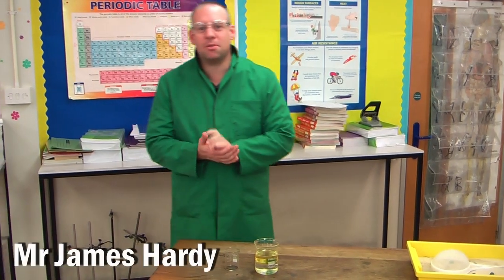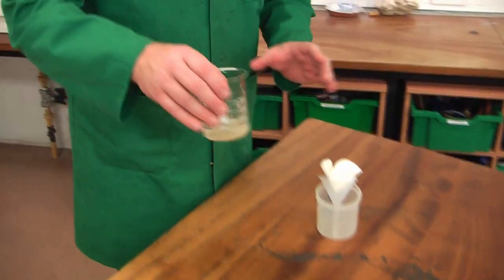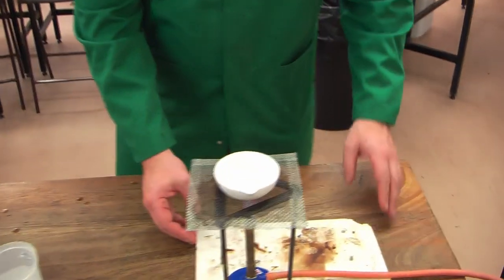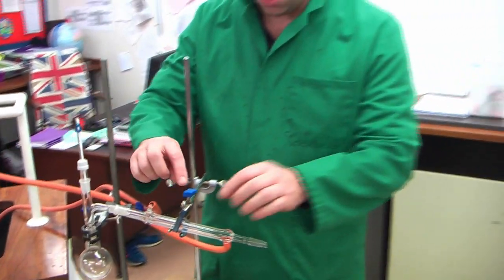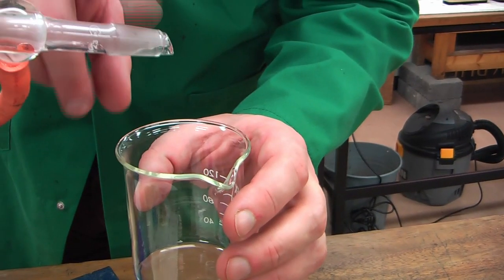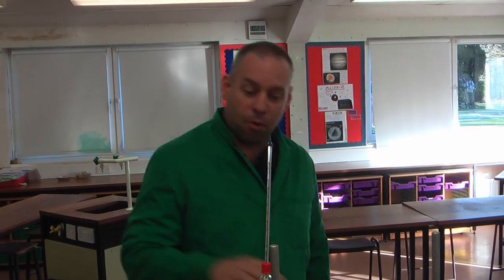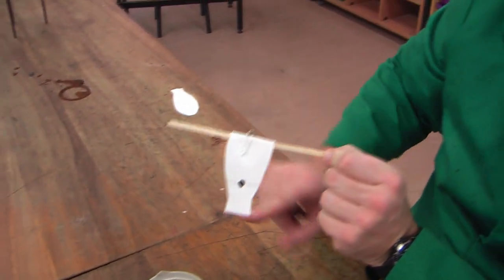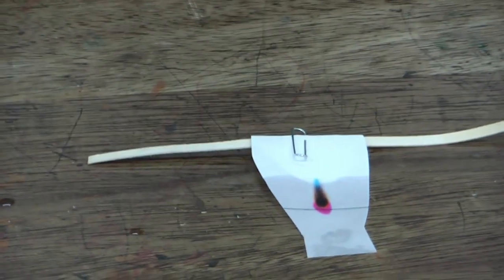KS3, Science, Chemistry; Lesson 3; Separating Materials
8 Different techniques are used in today's lesson to demonstrate various ways of separating mixtures and Materials.

Google Docs link:

None of the music used in this video is owned by me; James Connold or anyone affiliated with this channel, The breaking bad theme used was composed by Dave Porter and is property of High Bridge Entertainment
Gran Via Productions
Sony Pictures Television
AMC
The same applies to the title sequence which was inspired by the show.